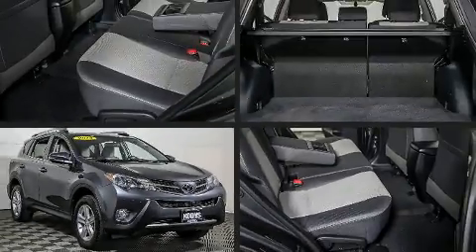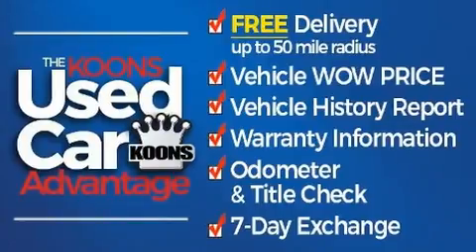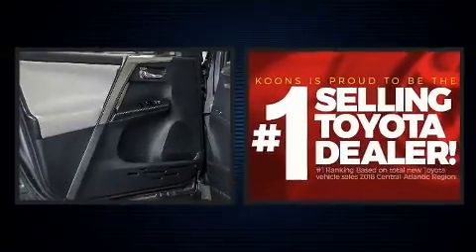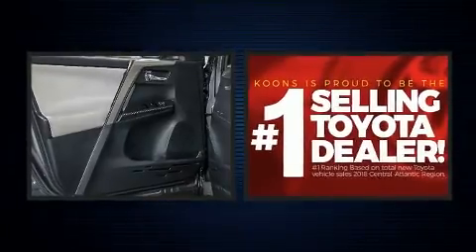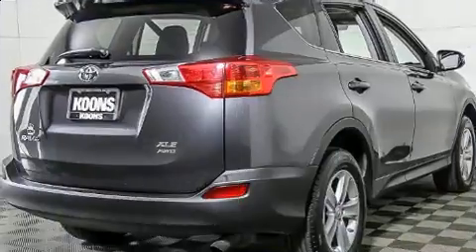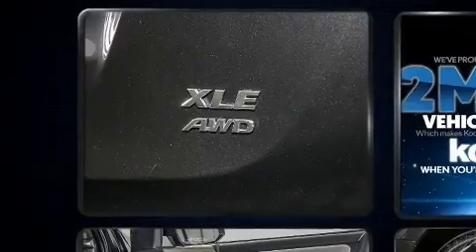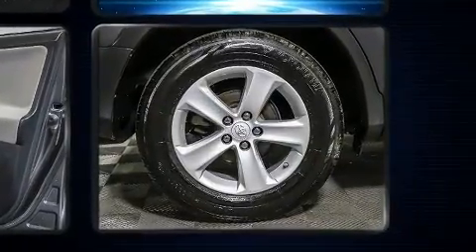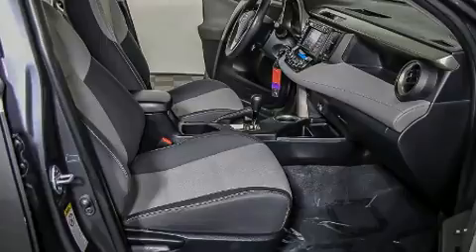2014 Toyota RAV4 XLE AWD in Vienna, VA 22182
Take command of the road in the 2014 Toyota RAV4. Smooth gearshifts are achieved thanks to the 2.5 liter 4 cylinder engine, and for added security, dynamic Stability Control supplements the drivetrain. Top features include front bucket seats, a tachometer, a trip computer, an outside temperature display, tilt steering wheel, power door mirrors, cruise control, and remote keyless entry. Audio features include a CD player with MP3 capability, and 6 speakers, enhancing the audio experience throughout the interior. Toyota ensures the safety and security of its passengers with equipment such as: dual front impact airbags, front side impact airbags, traction control, brake assist, ignition disabling, and 4 wheel disc brakes with ABS. When road conditions become unpredictable, rely on all wheel drive to maintain outstanding control. This vehicle has achieved Certified Pre-Owned status, by passing Toyota's comprehensive certification process. You will have a pleasant shopping experience that is fun, informative, and never high pressured. Stop by our dealership or give us a call for more information.